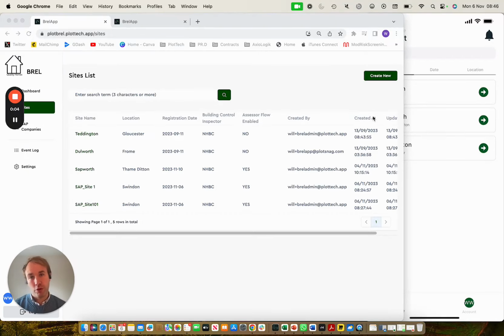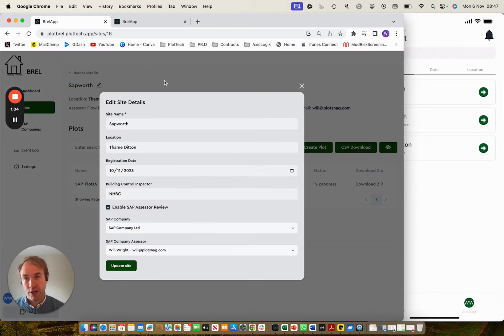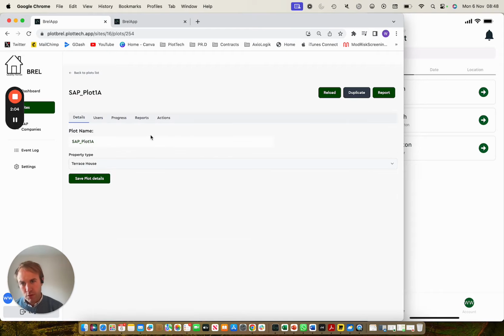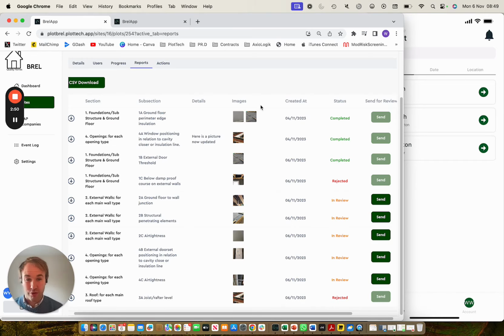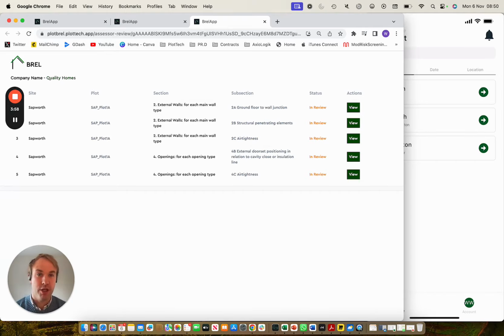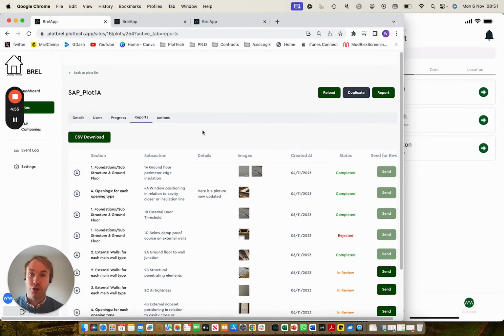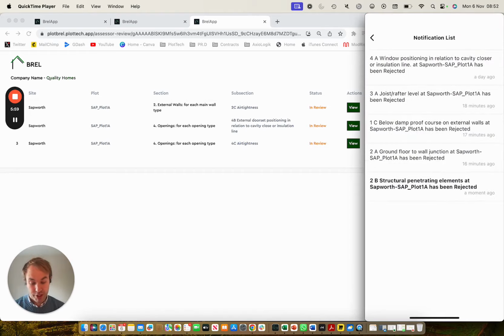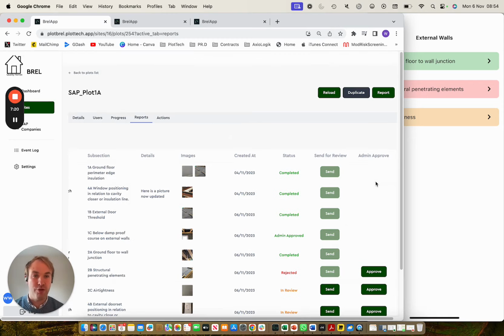Series 4 Ep 22 | PlotBREL SAP Assessor Flow | PlotTech Shorts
Welcome to the PlotTech Shorts

Explore our game-changing construction technology solutions for the new home build sector. 🏗️✨ Stay updated with the latest industry trends, success stories, and insightful videos on how PlotSnag, PlotFire, and PlotBREL empower house builders to streamline operations, ensure compliance, and deliver exceptional results.